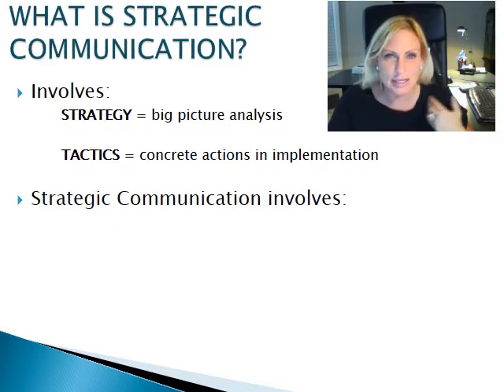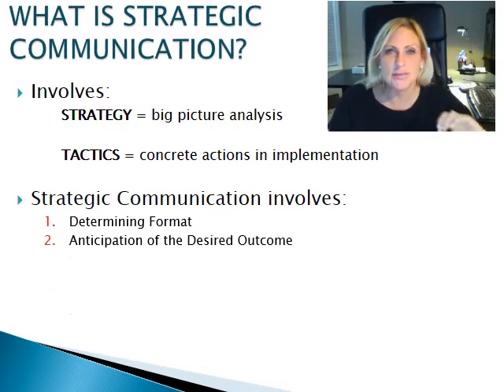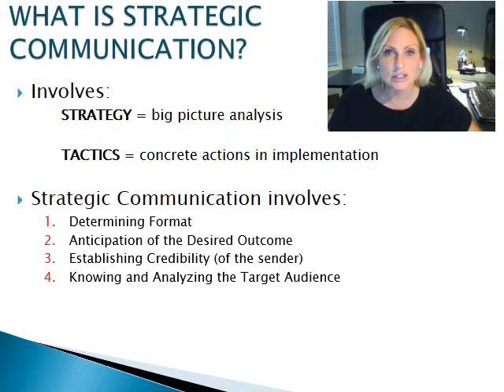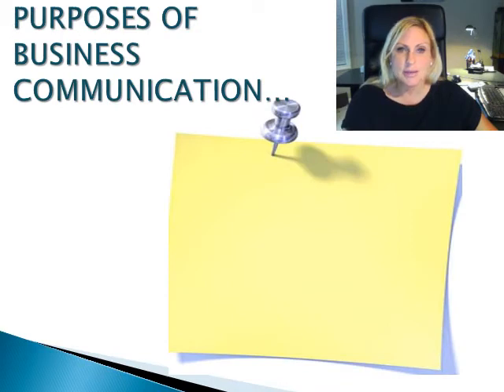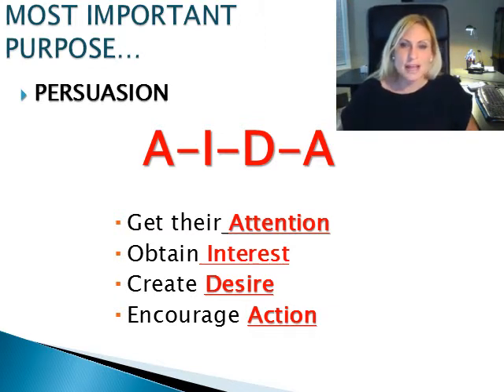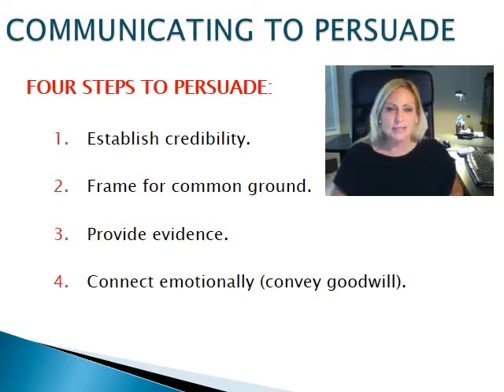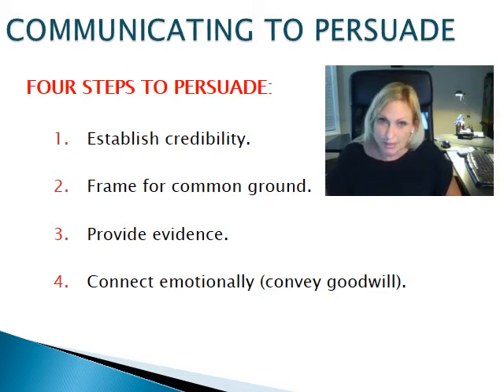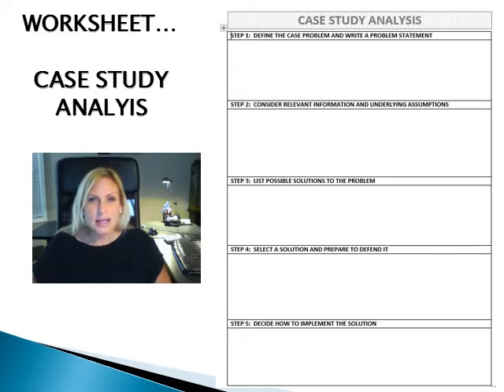PRESENTATION--CHAPTER 1--WHAT IS STRATEGIC COMMUNICATION